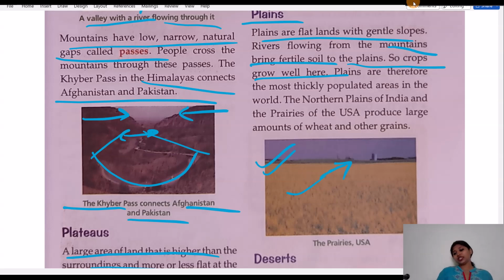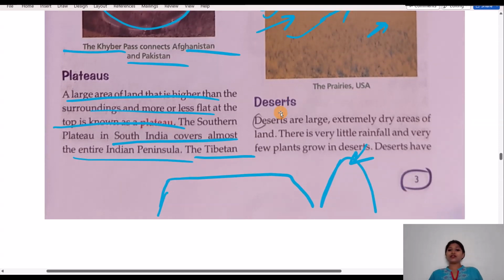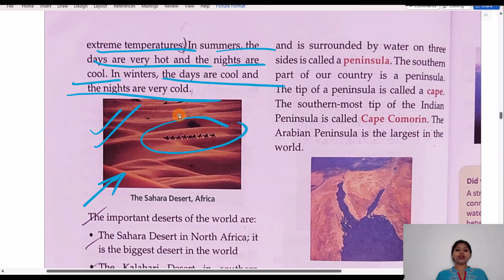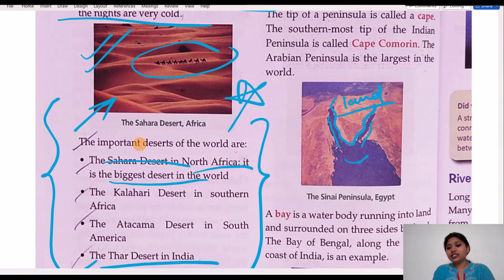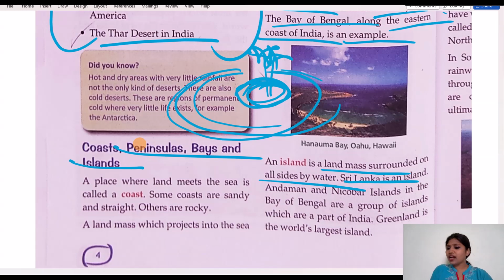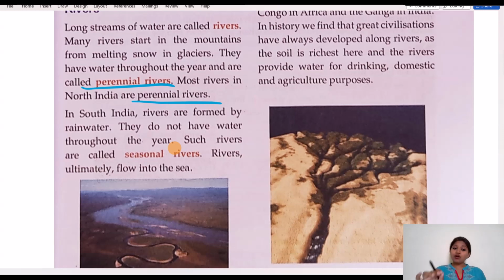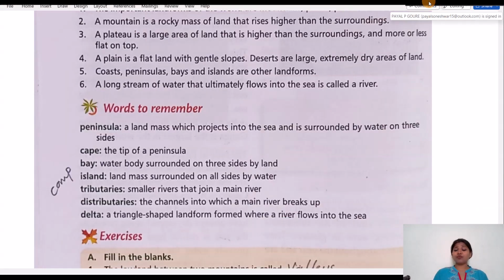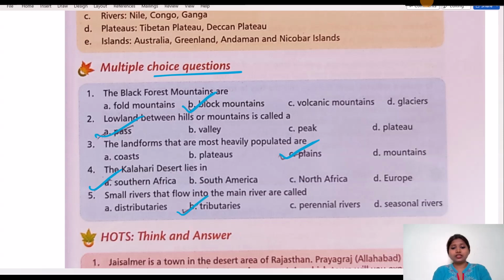CBSE |class 4th std|Social studies |Ch.1 landform of the world| part 3|Que+Answer